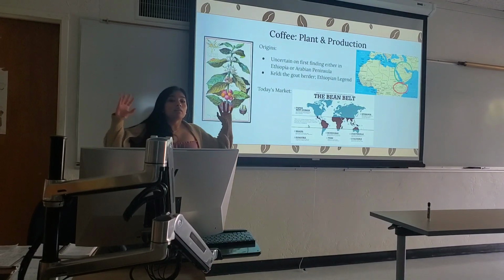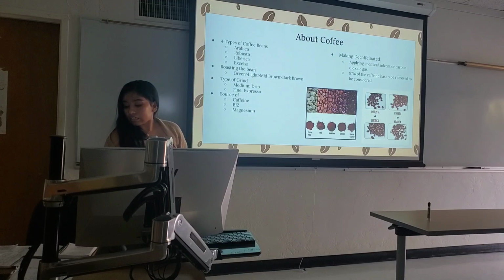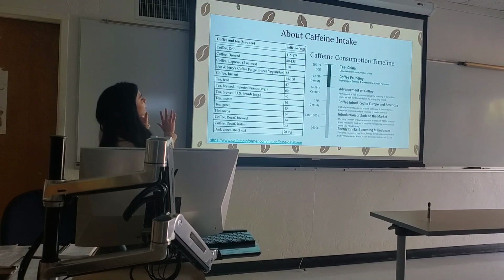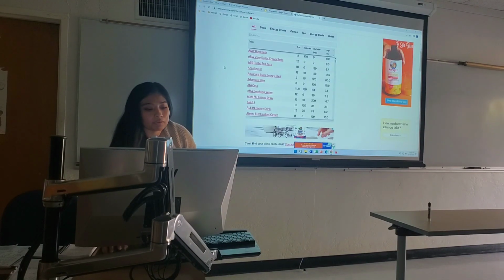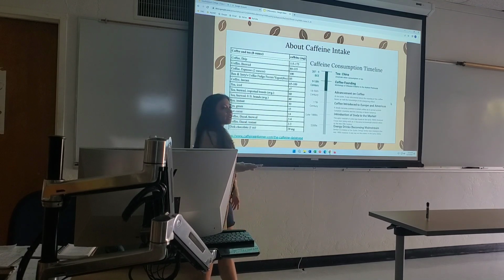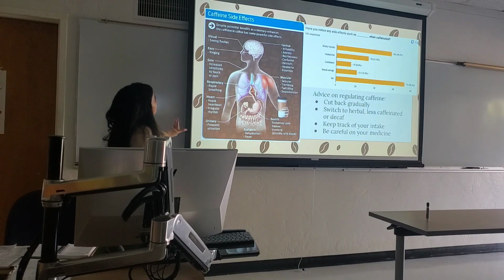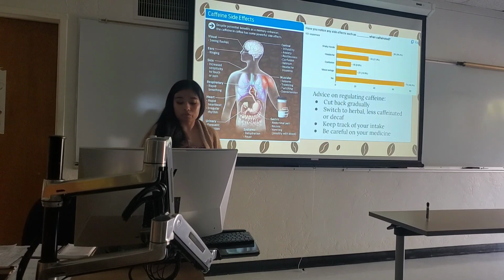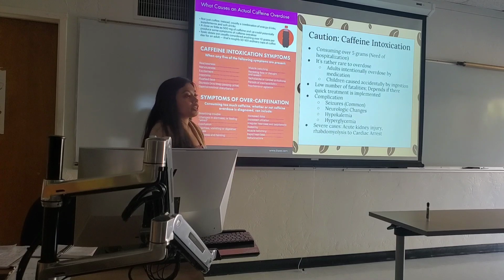"Coffee and Us" 2023 SWC Presentation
"Coffee and Us" [Presentation Archive]
Presented by Gabriela Camacho; Nov 2023